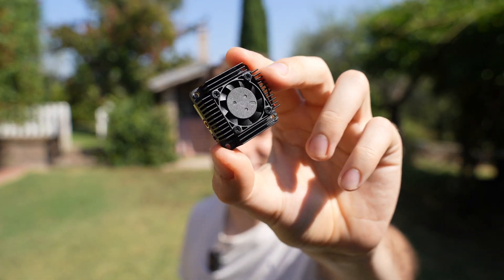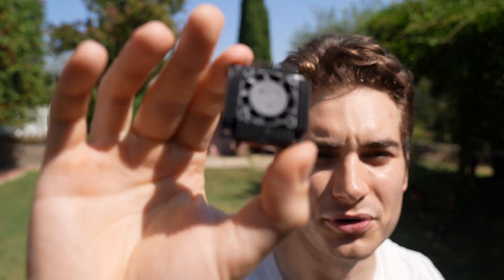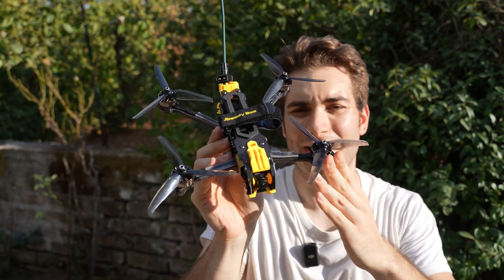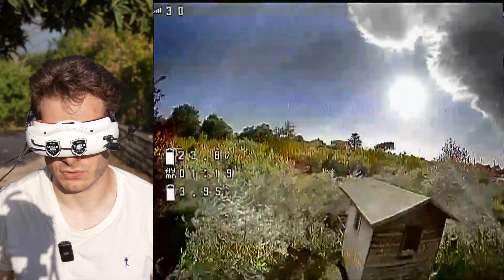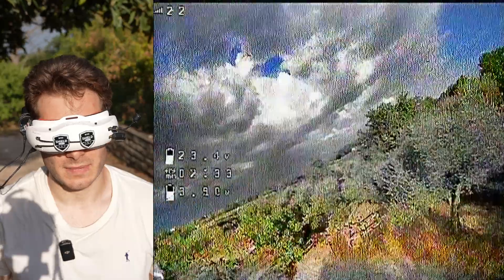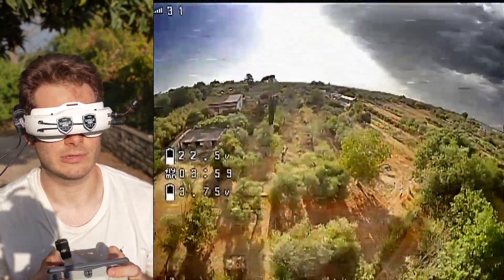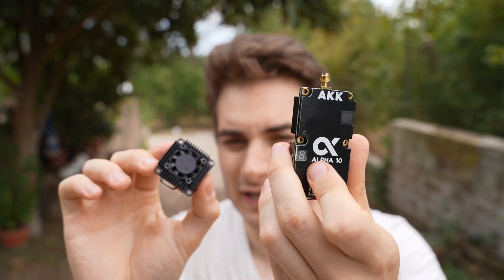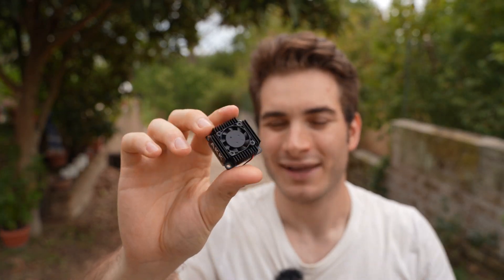Smallest 5000mW VTX! AKK TX5000AC Review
The AKK TX5000AC is one of the smallest and lightest 5W VTX, perfect for long range Flying!

00:00 Unboxing
00:28 Specs
01:17 5W Analog Test
6:56 Final Opinion